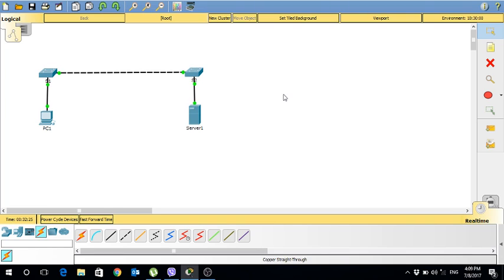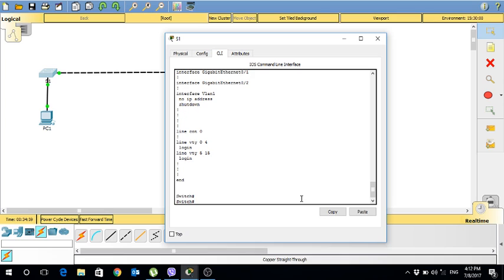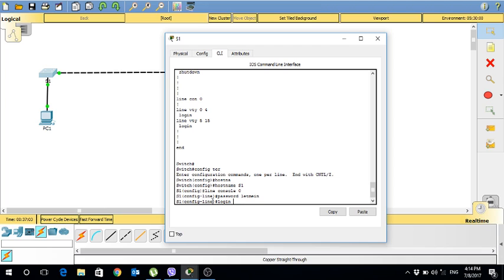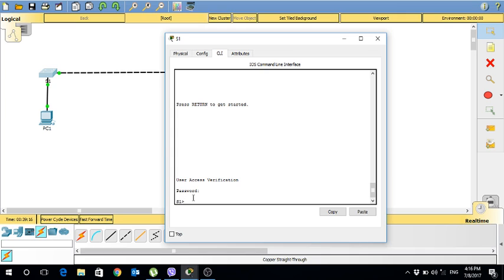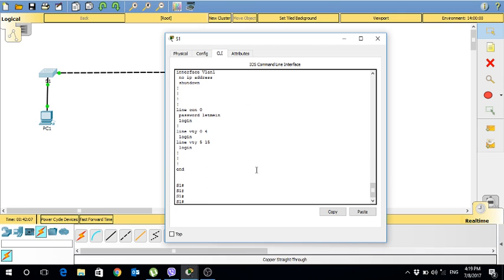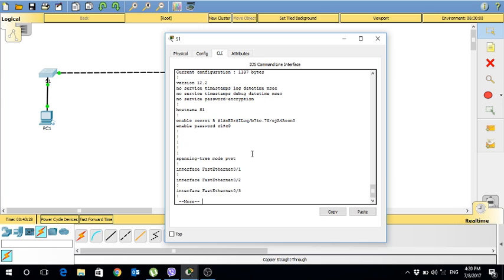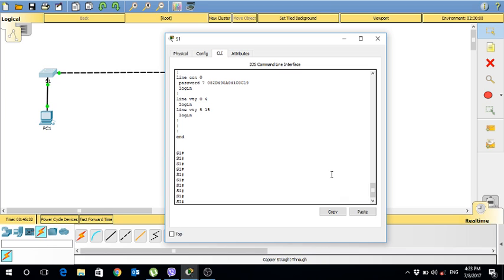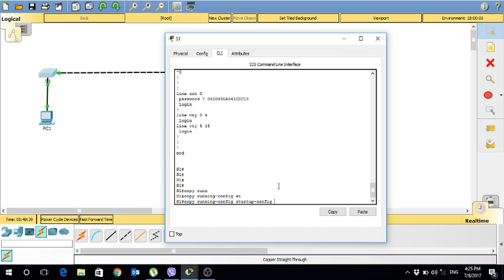Configuring Basic Switch Settings